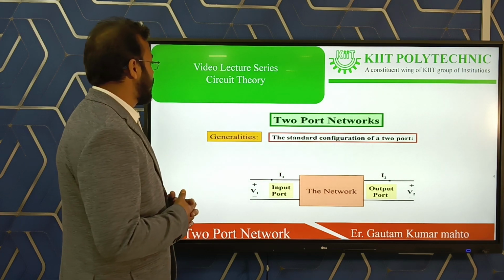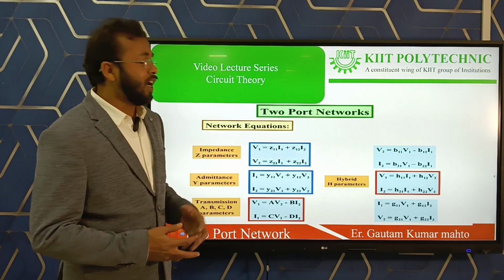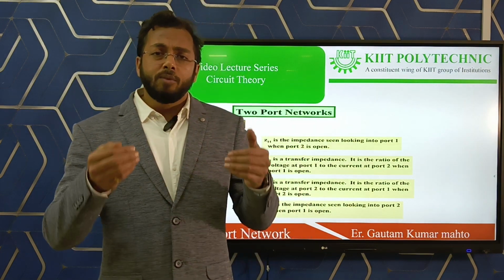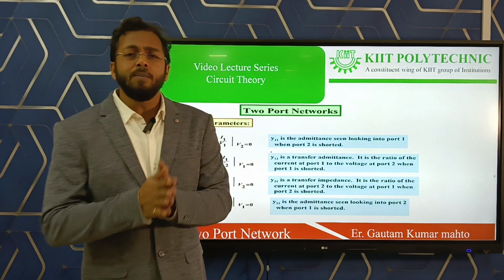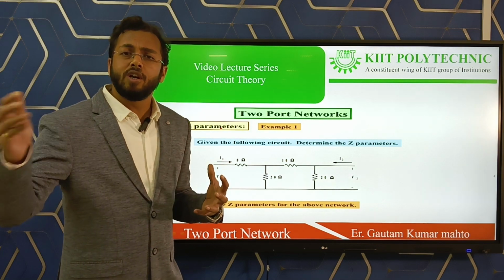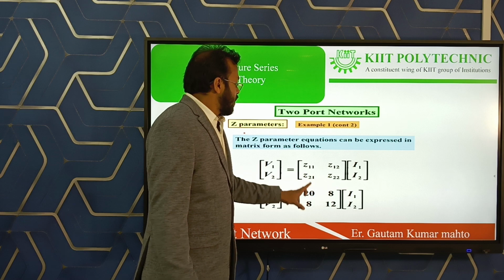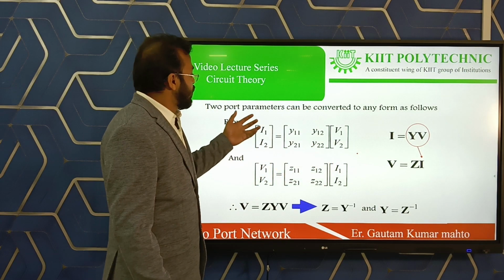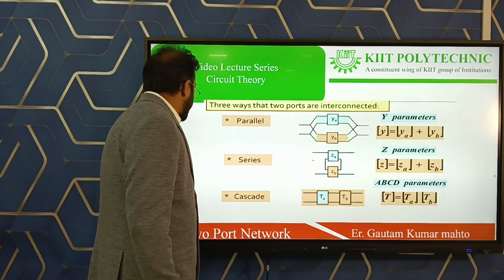Two Port Network_Circuit Theory_3rd Sem Electronics & Telecommunication Engineering.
Video Lecture by- Er. Gautam Kumar Mahto.